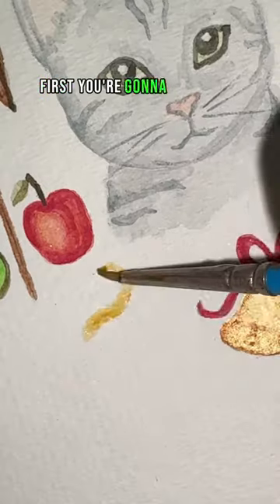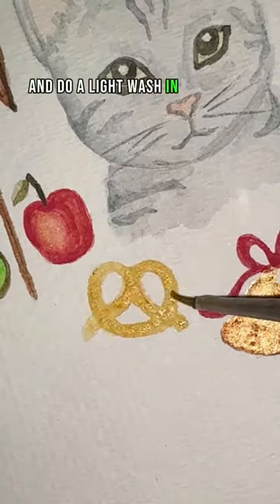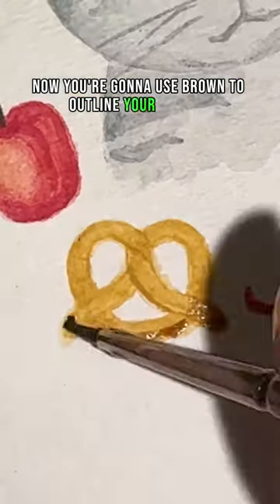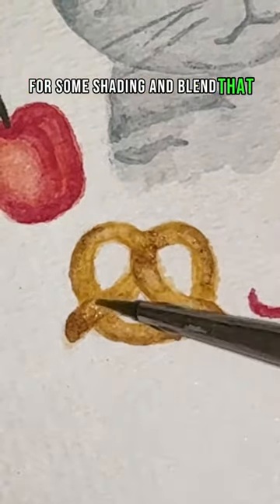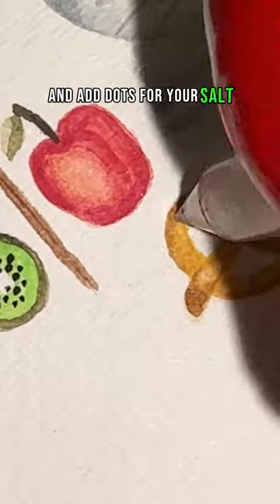How to Paint a Pretzel in 14 Sec Tutorial🥨